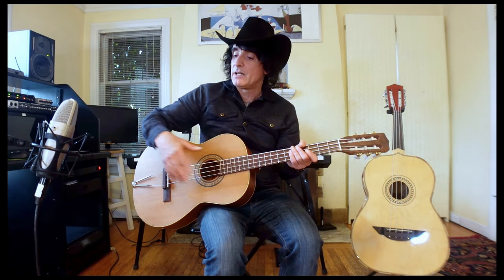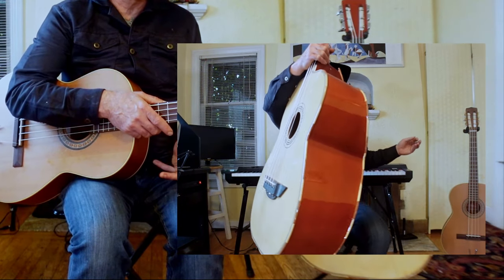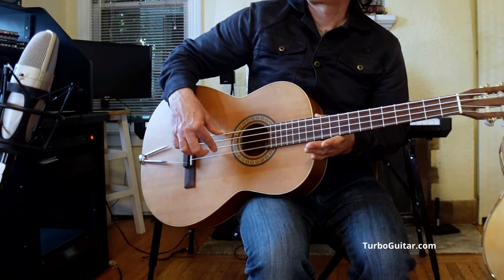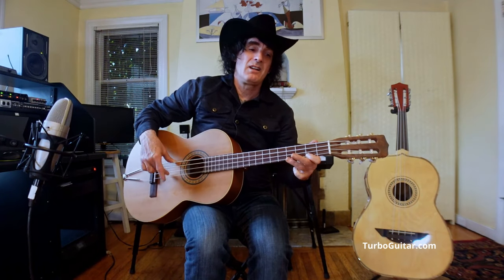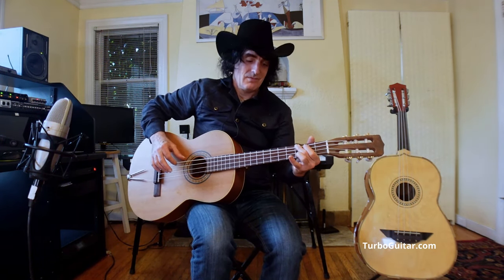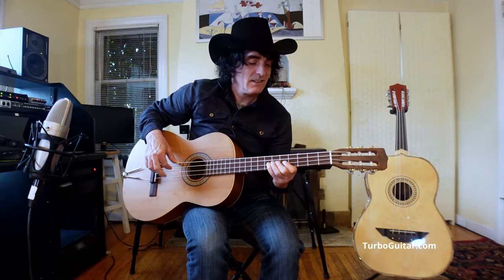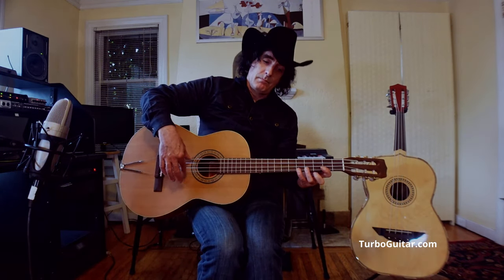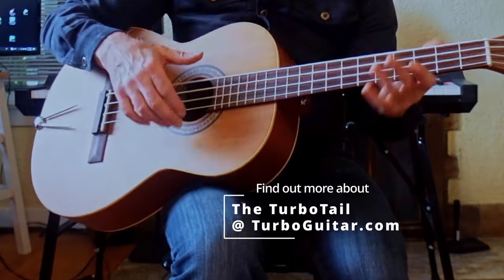World's Loudest Acoustic Bass: Guitarron vs Godin Etude with bass strings & The TurboTail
There is a truth universally acknowledged among bass players:  “If acoustic bass guitars were loud enough to be heard, every bass player would have one”.  Most bass players would love the freedom to be able to play a purely acoustic instrument, just as guitarists have a choice between playing acoustic or electric, guitars. The problem is that there is no acoustic bass (other than a standup bass or a washtub) that can be heard above the sound produced by a couple of acoustic guitars, or a guitar and a banjo, a vocalist, etc..  To be heard, an acoustic bass has to be amplified.

Despite the unfortunate facts, this longing for an acoustic bass has not disappeared.
Enter the TurboTail!  The TurboTail transfers guitar string tension from the soundboard to the tail block. This frees the delicate soundboard to vibrate optimally. This makes the guitar louder and more resonant.

In this video, Mark Wand compares a Guitarron to a Godin Etude with bass strings & the TurboTail. Check it and hear the difference.